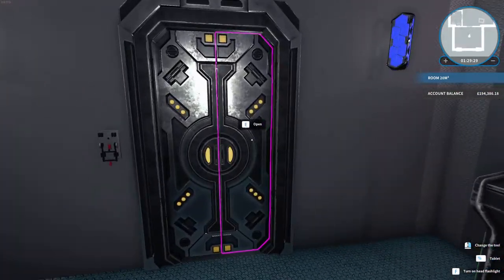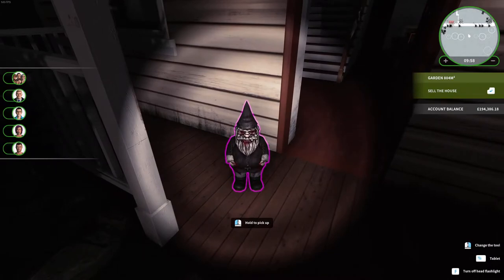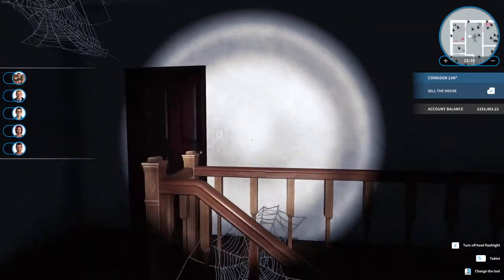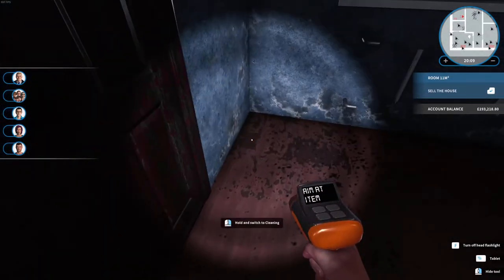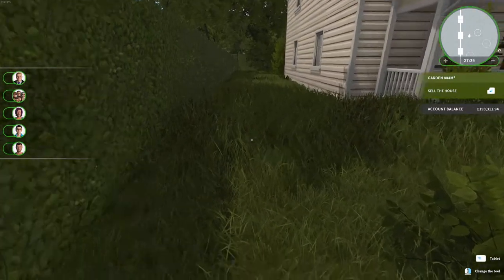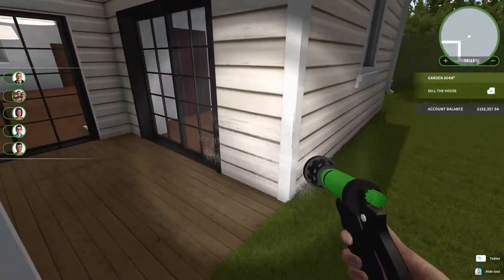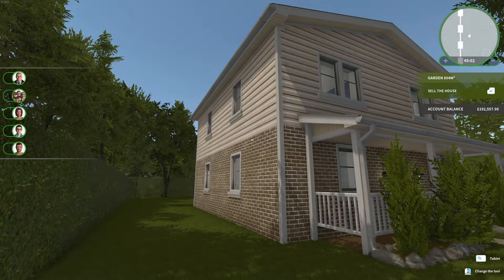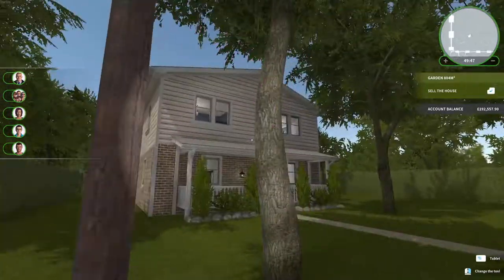House Flipper S1 EP111 | Entering the Meyer's house...ohhh noooo..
House Flipper
No job too small, phone Bodget and Leggitt Building Contractors today.
House Flipper can turn any old shack into a clean old shack with all costs to you.
Try Bodget and Leggitt Building Contractors today for all your House Flipper needs.
Dont scrap it, Flip it.